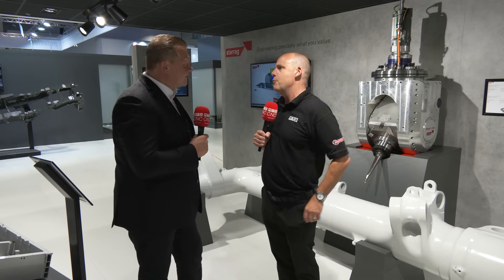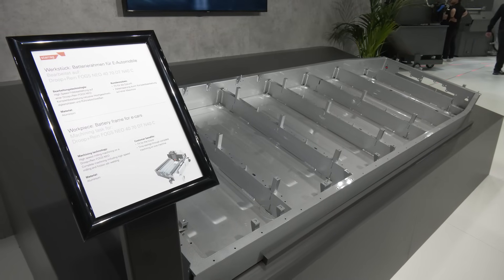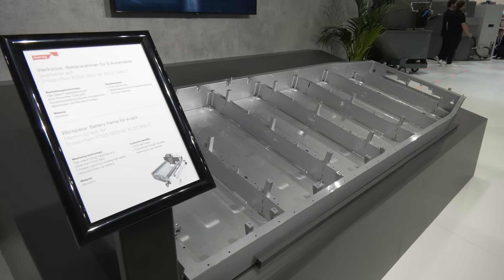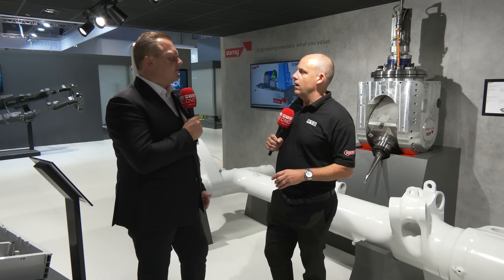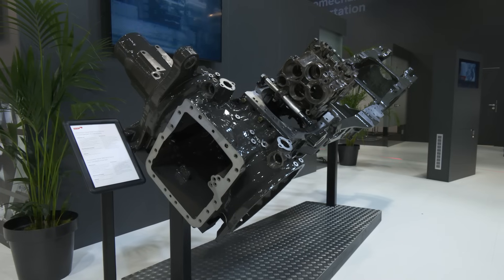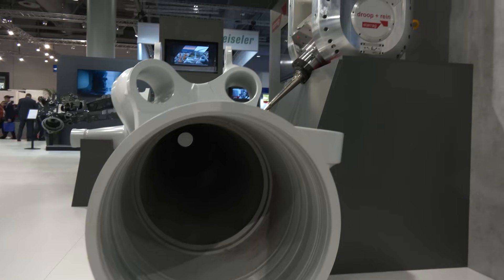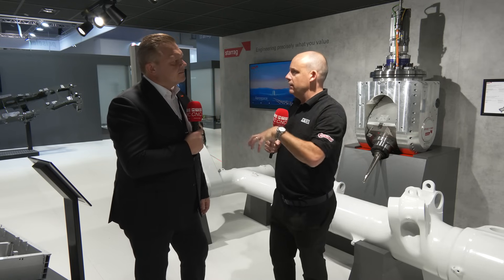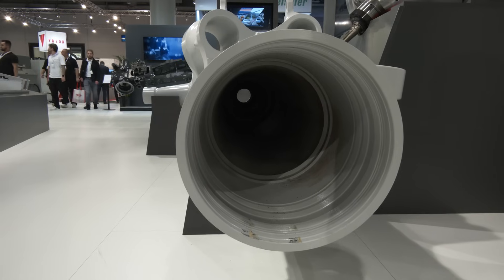Exceptional milling, turning, and grinding capabilities !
Combining Droop + Rein, Berthiez, and Dörries product ranges, Starrag demonstrate sheer competence in large parts machining for high-value industries! Paul Jones of MTDCNC and Rainer Hansjürgens of Starrag are at the stand to discuss some fascinating solutions for renewables, defense, and energy sectors. If you’re looking at increased efficiency for large parts machining, don’t miss this exclusive highlight of the FOGS overhead gantry machine at EMO 2023!

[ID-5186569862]